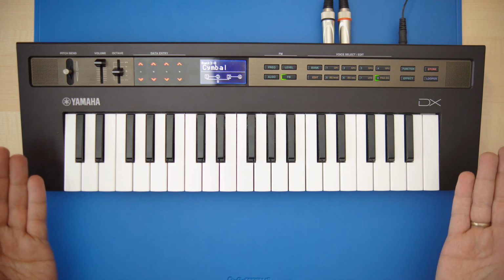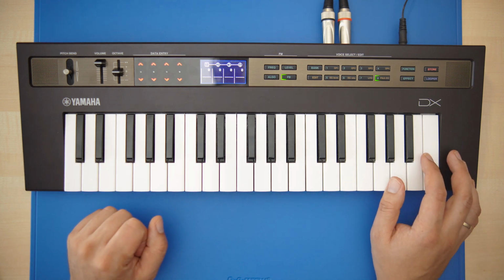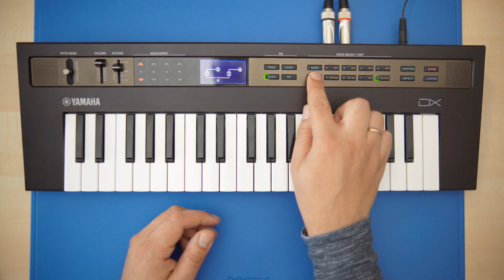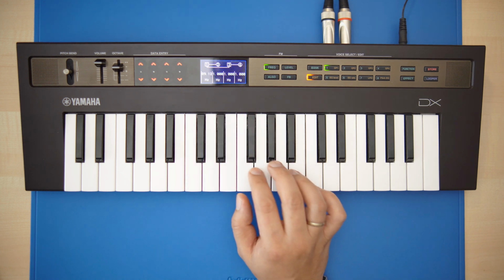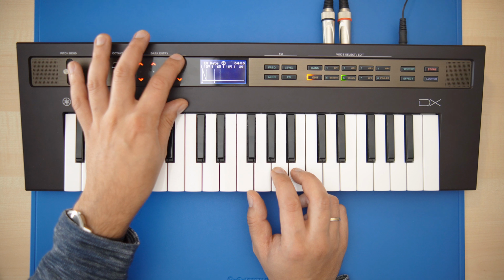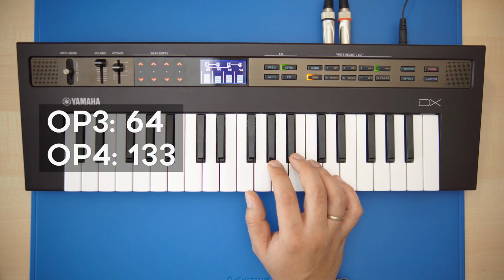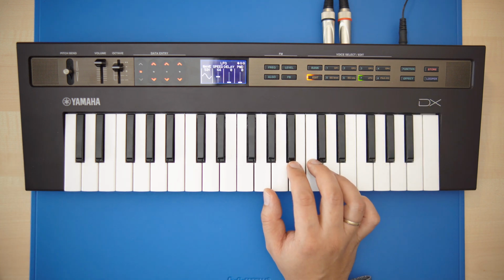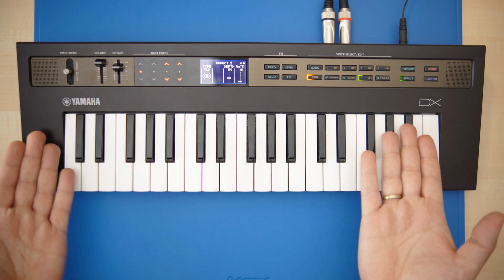How to create a cymbal sound on an FM synthesizer (Reface DX sound design)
Here's how to create a relatively realistic sounding cymbal patch on an FM synthesizer (Reface DX). Table of contents
00:00 hello
00:33 why does a cymbal sound like it sounds?
01:43 listen to the waves your synth can create
02:15 choosing an algorithm
02:40 prime sound: operator levels
02:59 feedback
03:19 tuning
05:15 envelopes
06:22 velocity sensitivity
06:55 resonant frequencies: tuning
07:54 level
08:29 velocity sensitivity
08:50 envelopes
09:04 lfo stuff: pitch and amplitude modulation
09:57 effects (distortion and flanger)
10:33 bye-bye